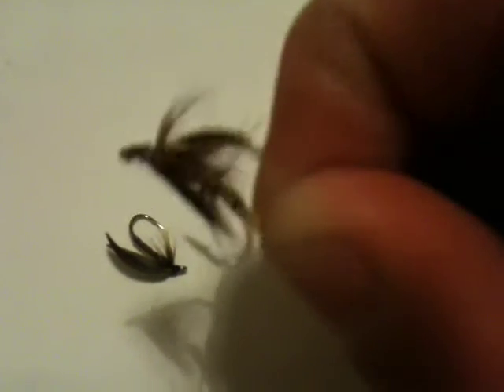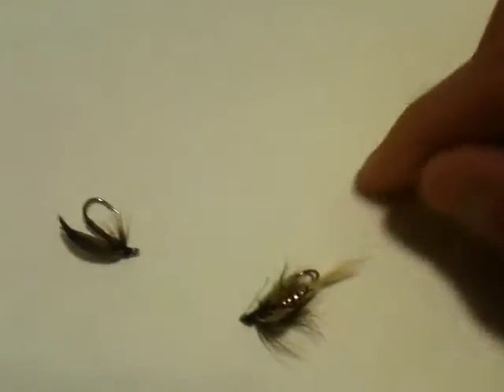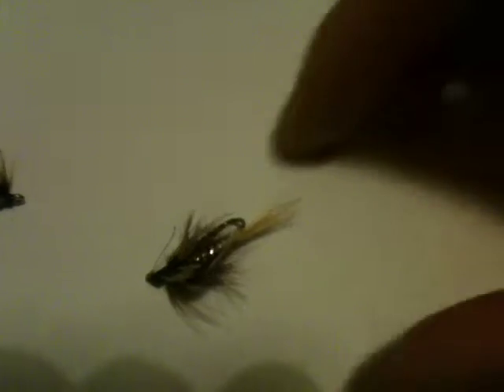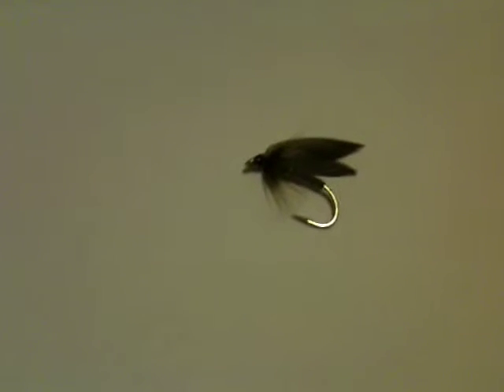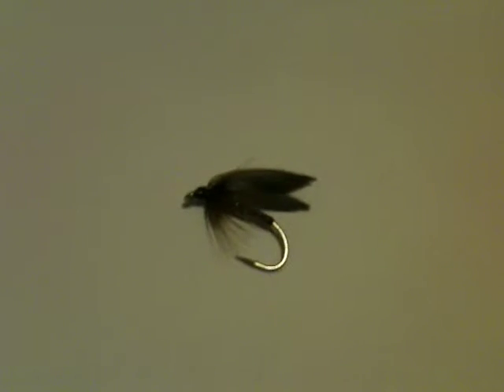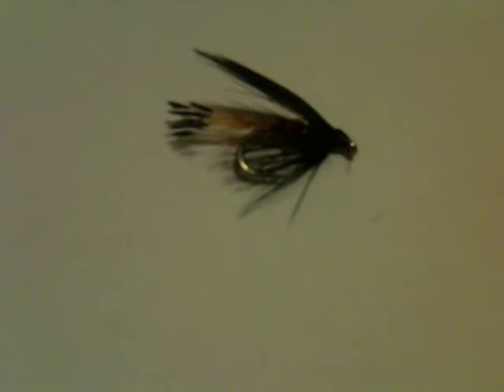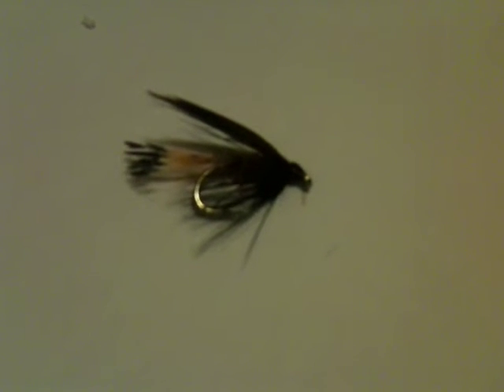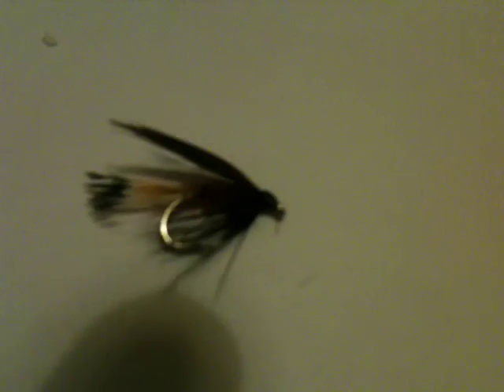Best wet flies for freshwater fishing